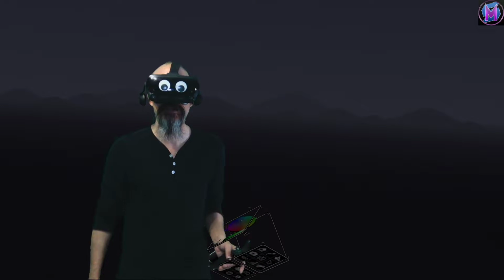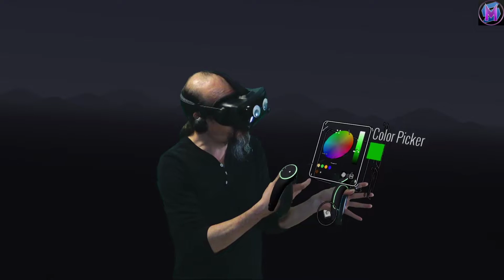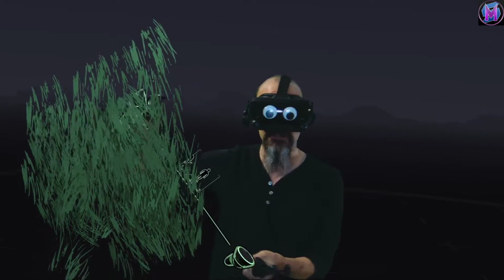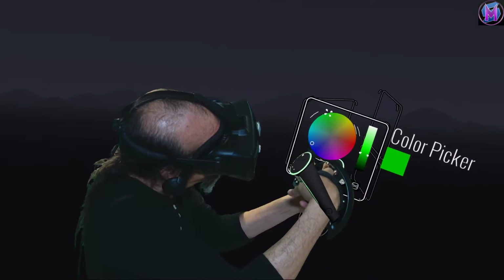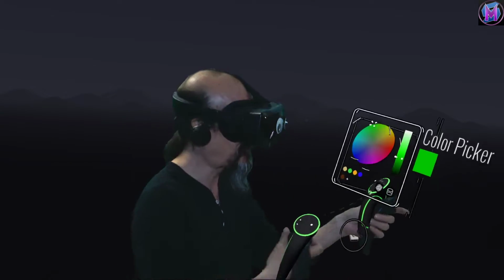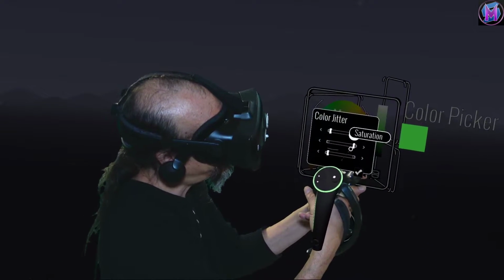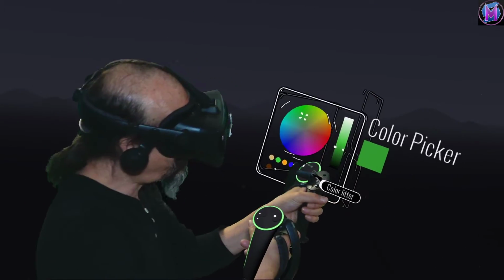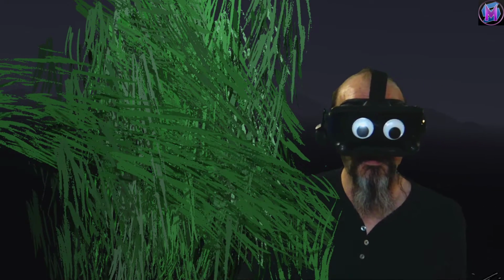Teaching Tilt Brush: Color Jitter (Open Brush)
Tilt Brush Tutorial! Or more accurately: Open Brush Tutorial!  Icosa has added a feature to the Color Palette: Color Jitter. This lets you have variations around a main color while you paint. This is a great tool for a variety of art styles. We'll explain how the details and controls work. This is a free series of tutorials for Tilt Brush, Google's virtual reality art program, and Open Brush from Icosa.